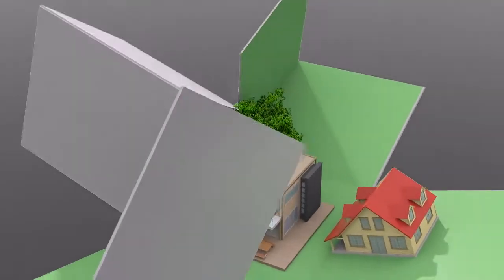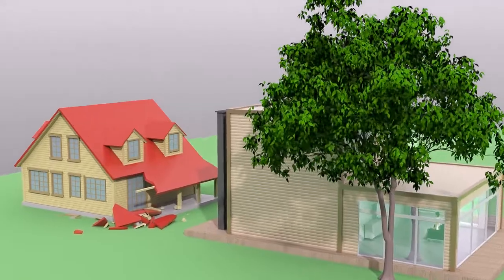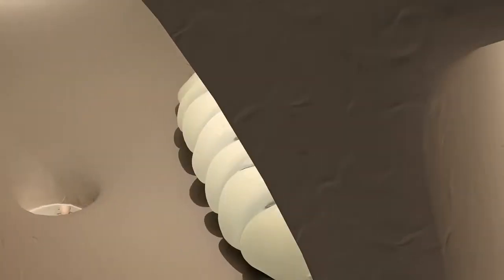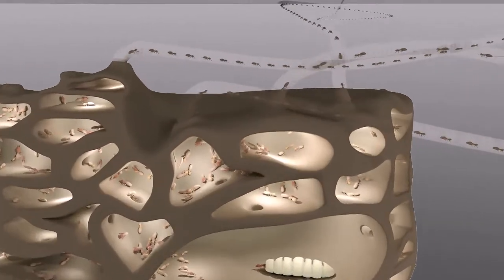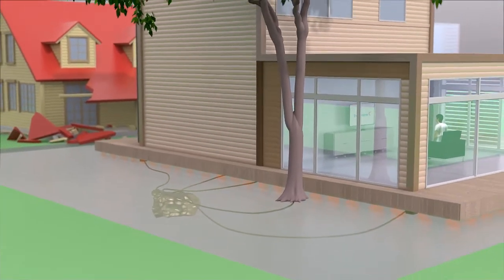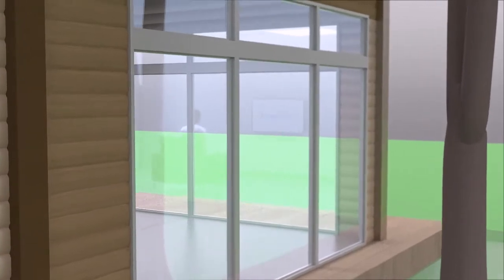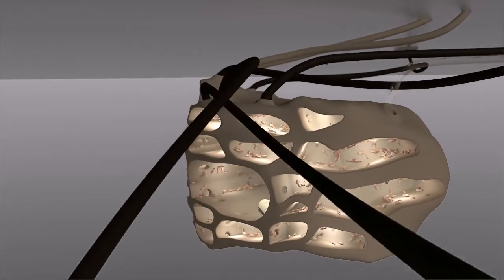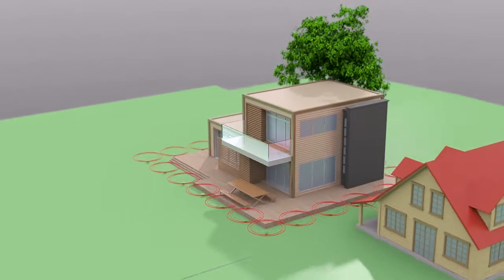How to bait termites-Exterminex Termite Baiting System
Exterminex offers the latest state-of-the-art technology in termite baiting. Exterminex is the result of years of research understanding the behaviour and preference of termites in foraging and selecting their food source. Exterminex is the most palatable termite bait available. ExTerminex is delivered vacuum packed to preserve the freshness and attractiveness of ExTerminex to termites.
ExTerminex bait matrix uses highly refined alpha cellulose that does not contain any chemical impurities that repels termites. Exterminex also contains specific amounts of alluring compounds and feeding stimulants (both patent pending) that will ensure aggressive feeding. Once Exterminex bait is intercepted, termites will not hesitate to consume all available ExTerminex bait over the other available food source. This in turn helps to minimize the wooden structural damage to infested properties as well as delivery of sufficient active ingredient to eliminate the termite colony. Exterminex comes complete with both in-ground and above-ground bait stations, ensuring ease of use and delivers successful elimination of termite colonies, surely!